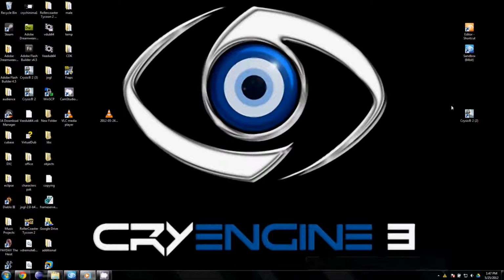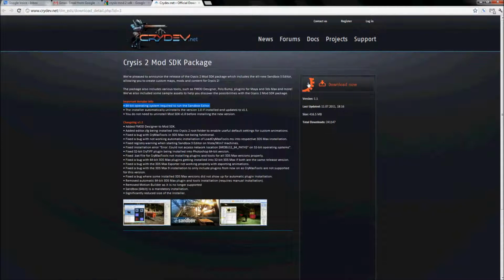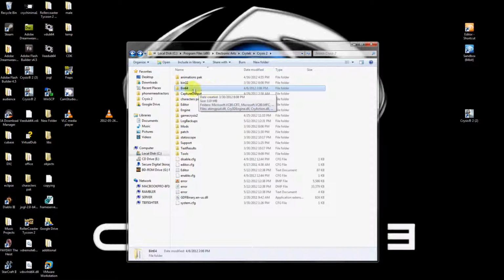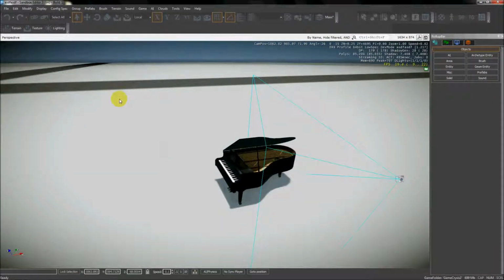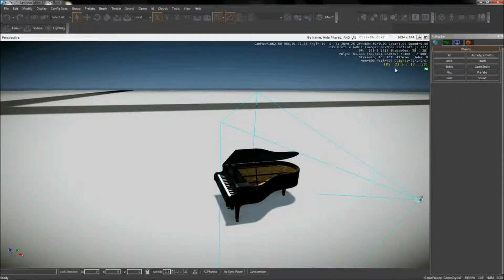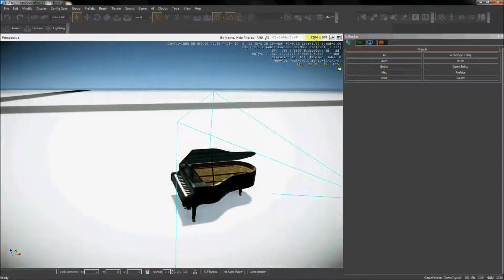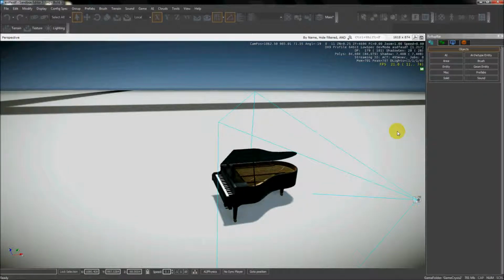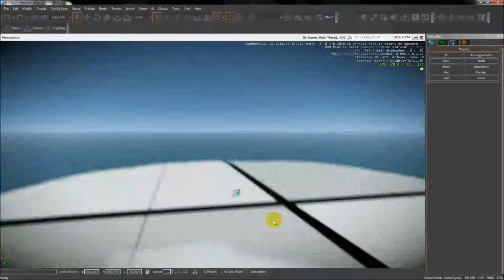Crychinima 1 (part 1) -- instalation and interface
Video 1 (part 1) of our tutorial set geared around using Cryengine to produce videos and make machinima projects. In this video I give a basic rundown on how to get the SDK up and running and a walkthrough of the basic user interface and controls for the Cryengine SDK.